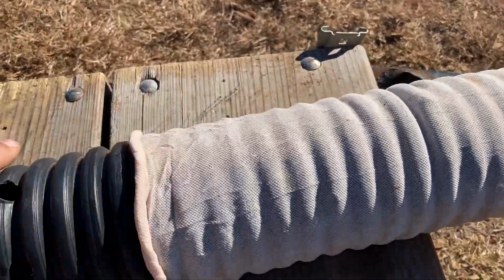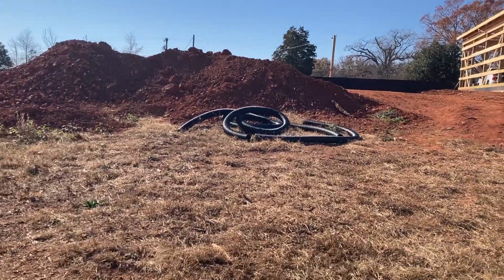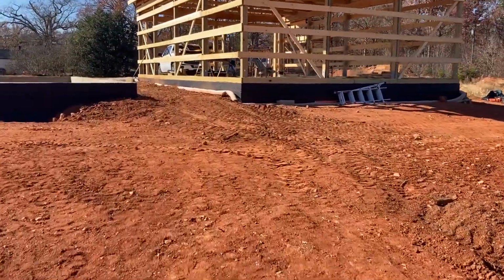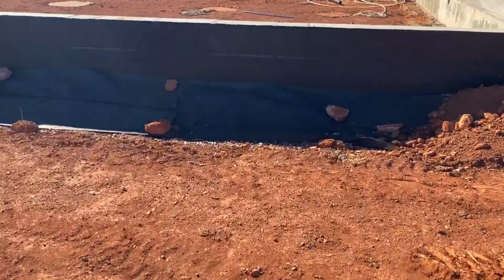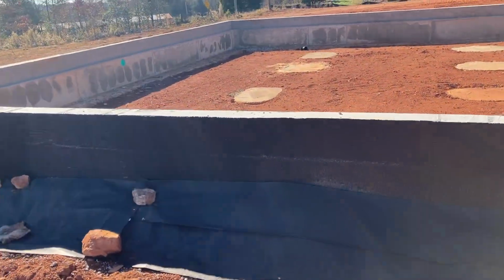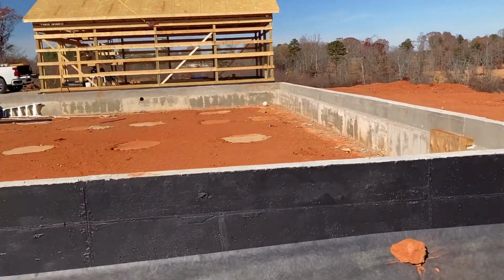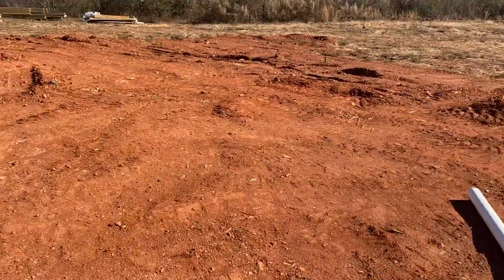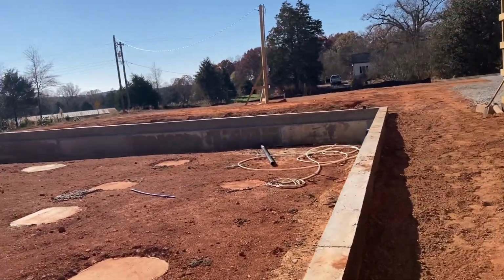NC Barndominium Build - Foundation Waterproofing Phase 2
Today we finished up phase 2 of waterproofing our crawlspace around the house.  The footer drain was installed and covered with stone and landscaping fabric.  The final grade has yet to be completed around the buildings but we have a good start on it.